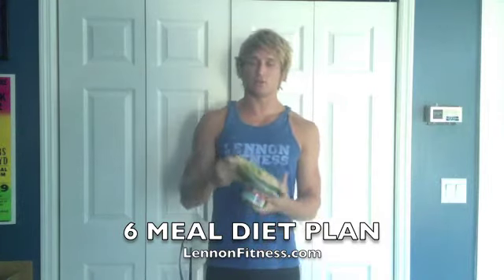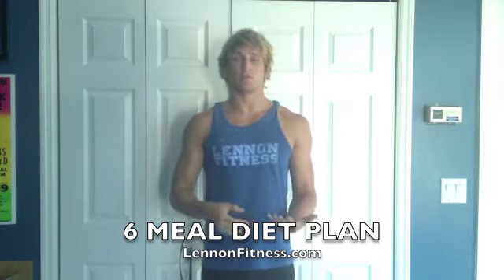Diet Planning Lennon Fitness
Parker Lennon ACSM Certified Personal Trainer describes the 6 meal diet plan as a healthy way to lose weight, and get the proper nutrition with your workout plan.